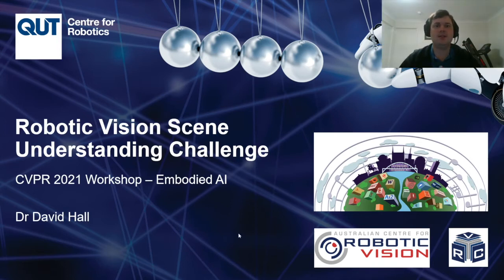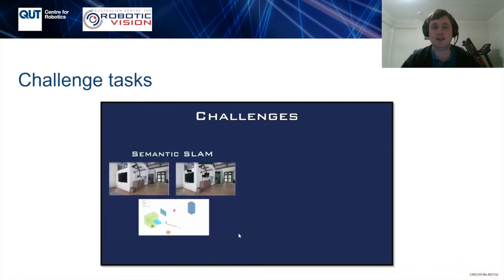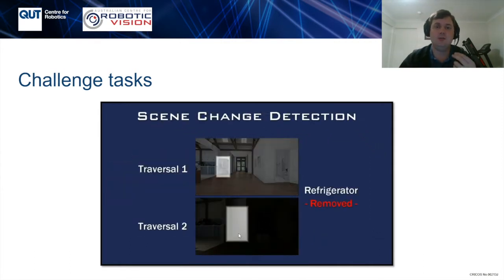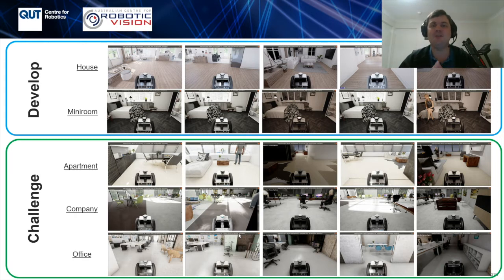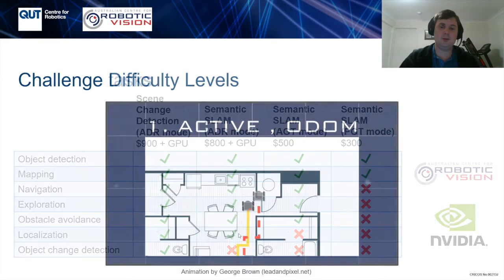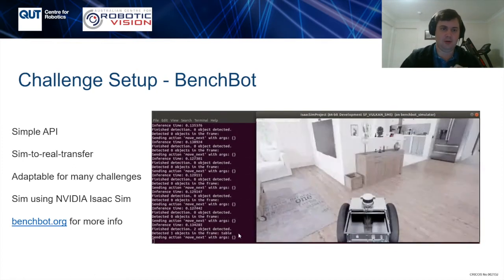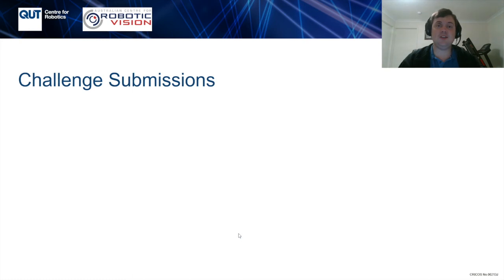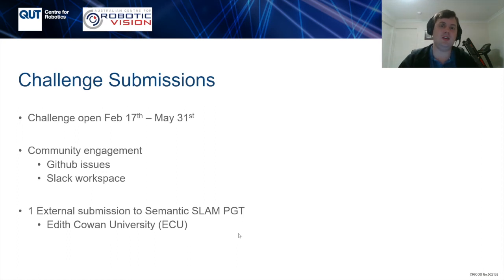Robotic Scene Understanding Challenge | CVPR 2021 Embodied AI Workshop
Description and results of the 2021 Robotic Scene Understanding Challenge at CVPR 2021's Embodied AI Workshop.